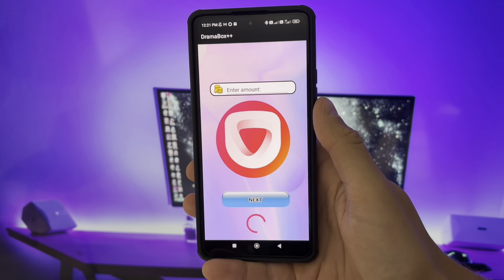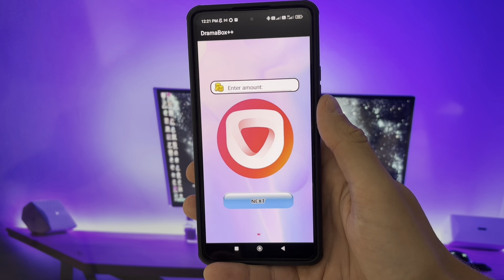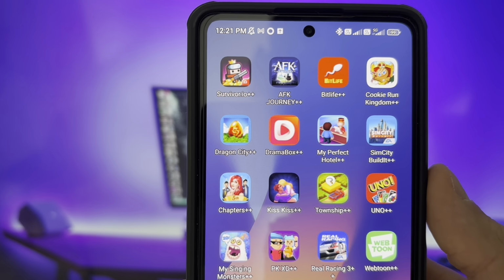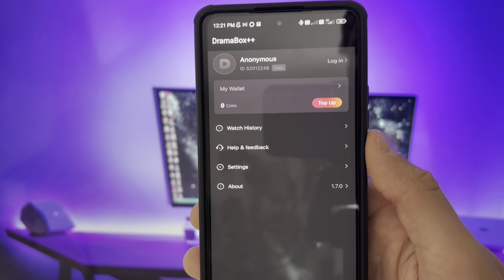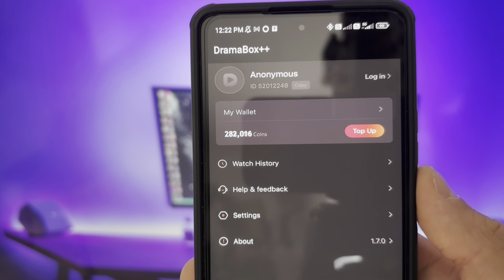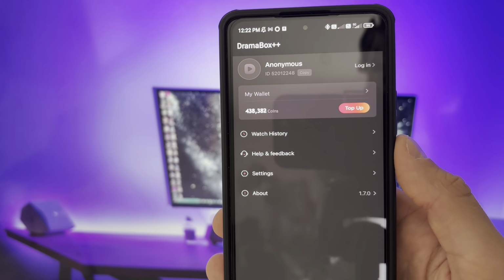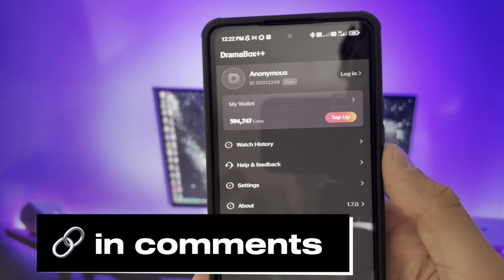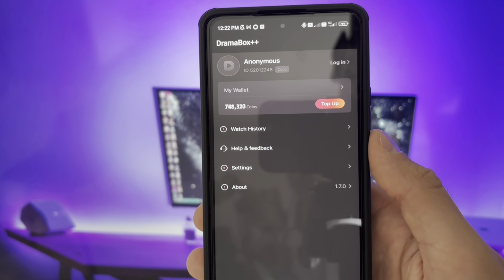DramaBox Free Coins HACK - Get Unlimited Coins with DramaBox MOD APK for iOS & Android!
Hey everyone! Today, I'm going to show you how to get unlimited coins in DramaBox using this amazing hack mod, which works perfectly on both iOS and Android devices. With the DramaBox MOD APK, you'll unlock incredible features and enjoy endless free coins in your favorite game.

In this video, I'll guide you step-by-step on how to download and install the DramaBox MOD APK to make the most out of your gaming experience. Don't miss out on this opportunity to enhance your gameplay with unlimited coins!

If you find this video helpful, please give it a thumbs up, subscribe for more awesome hacks and tips, and leave a comment below to share your thoughts or ask any questions.